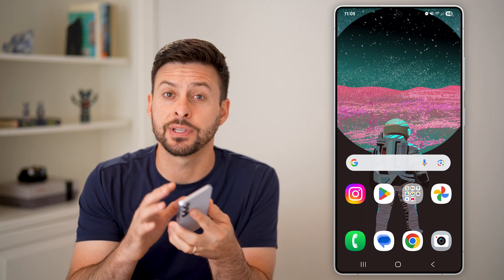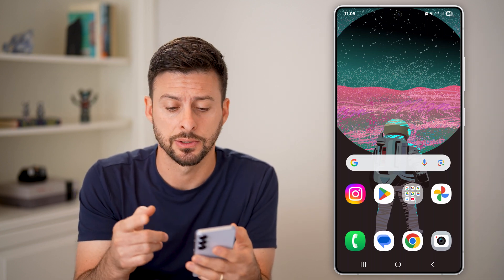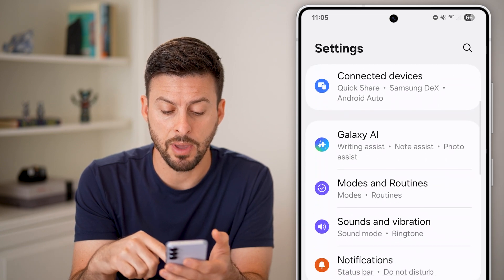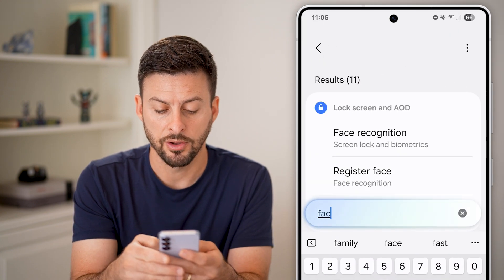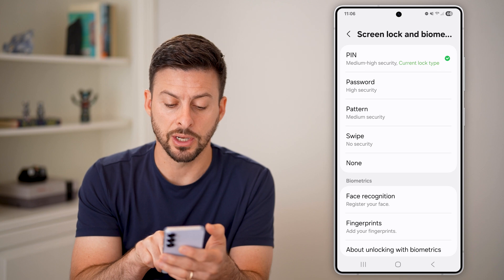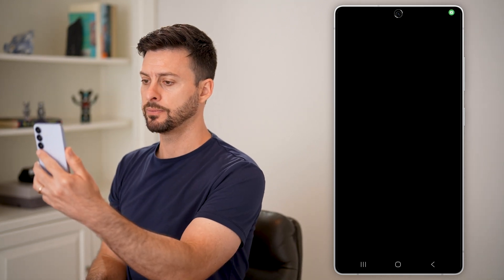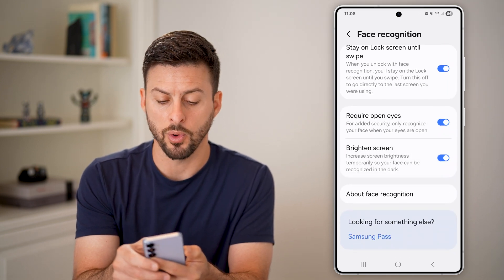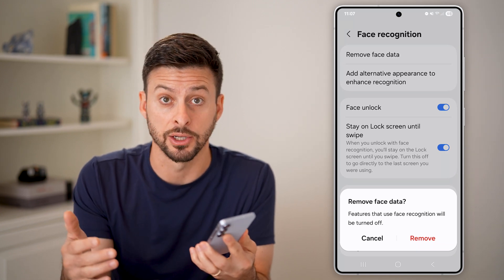How To Setup Face ID On Samsung Android Phone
Here's how to setup your face ID scan on a Samsung Android phone so you can unlock your phone, enter the password, etc.